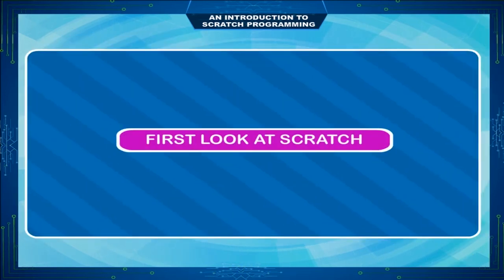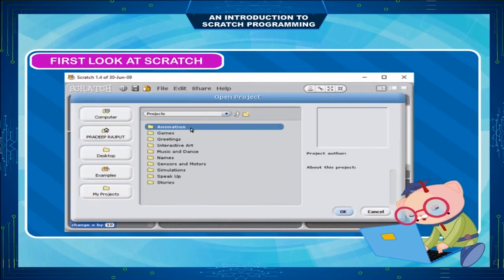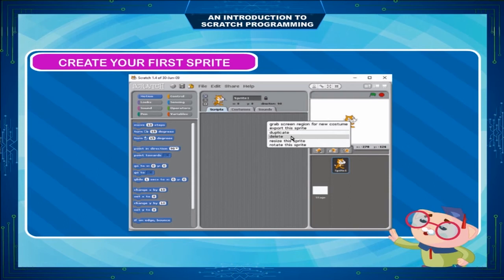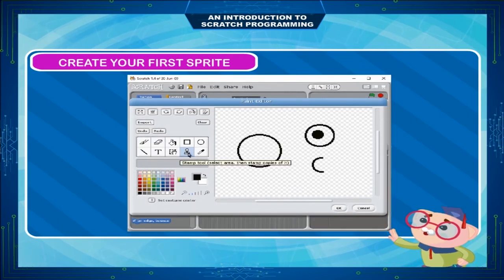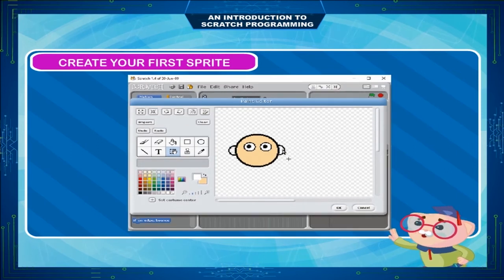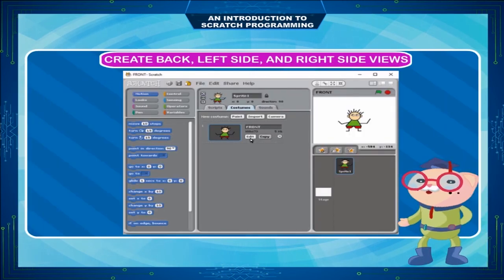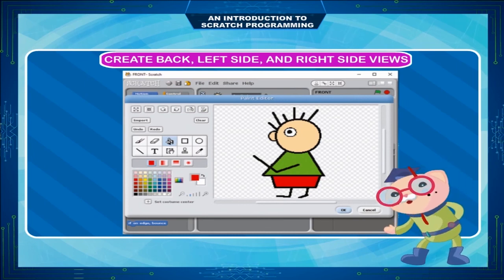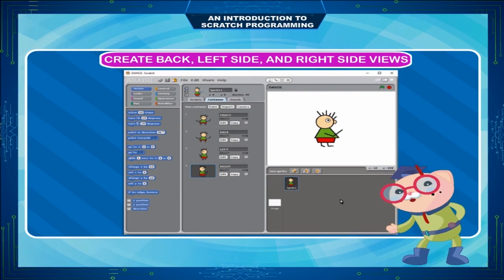Computer Class 5 (AN INTRODUCTION TO SCRATCH PROGRAMMING) (1)